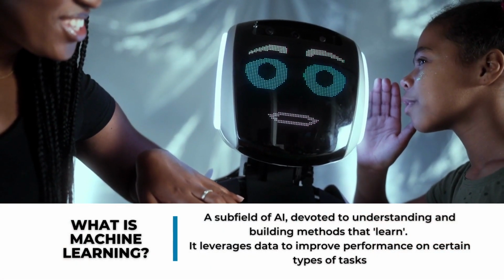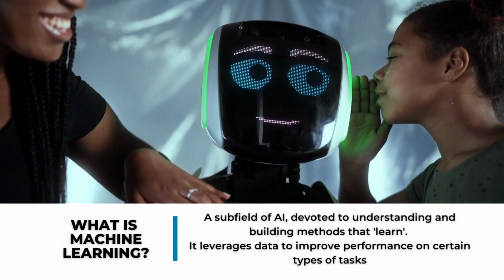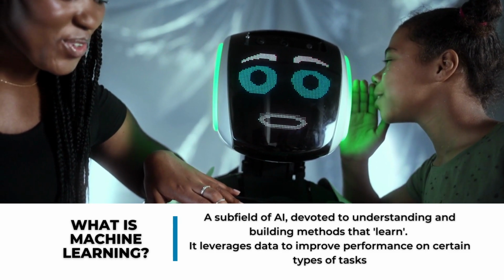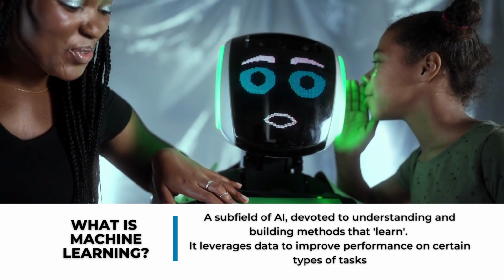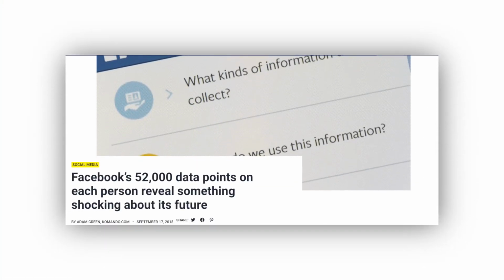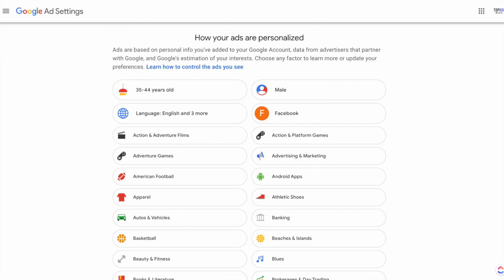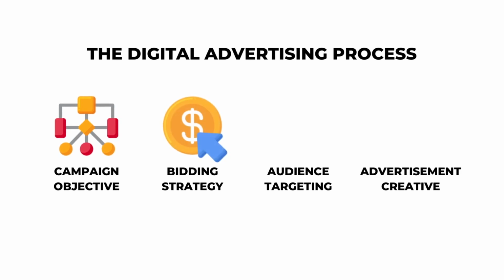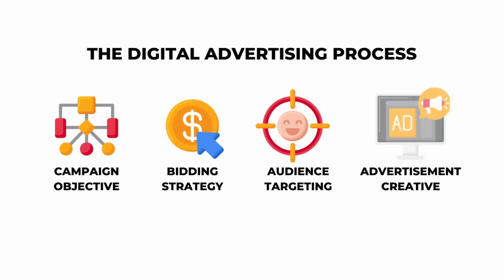This Is a CHEAT CODE For Paid Ads | The Blueprint - Episode 5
Machine learning and AI can process huge amounts of data to make predictions, which leads to more targeted advertising. With hyper-relevant ads, you can get the right ad in front of the right person and deliver the ROI marketers expect out of digital campaigns.

In this video, we show you how and why Machine Learning is a cheat code for making your paid ads work better.

If you'd like a free paid ads audit, please visit us and grab a copy today.